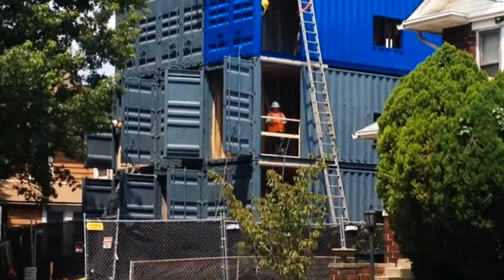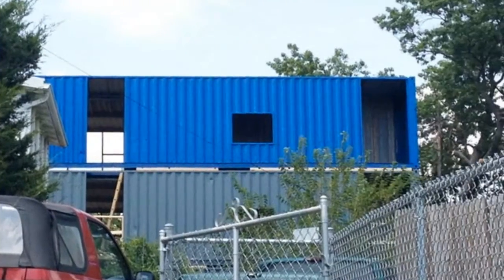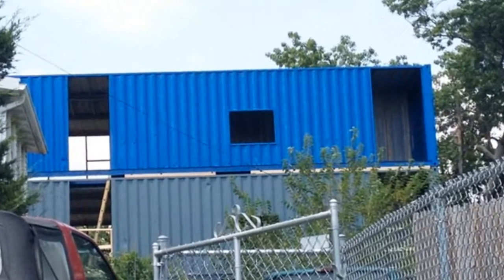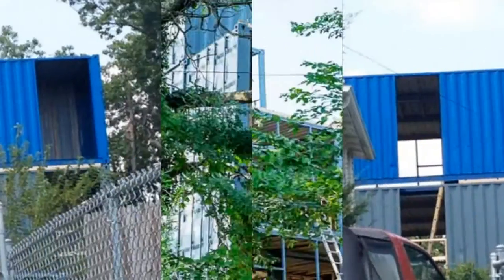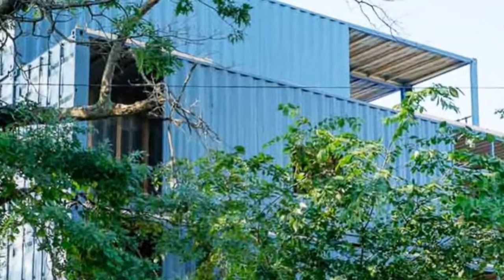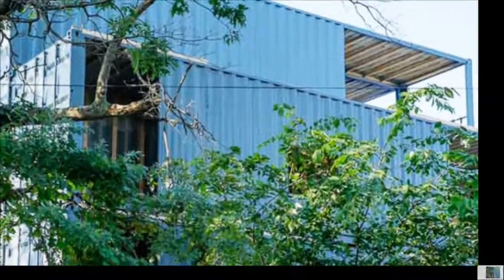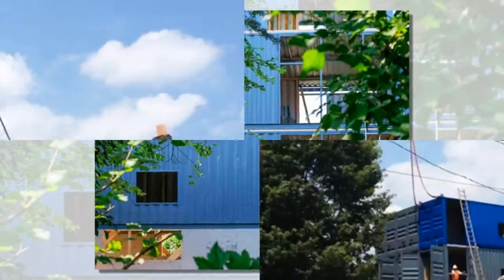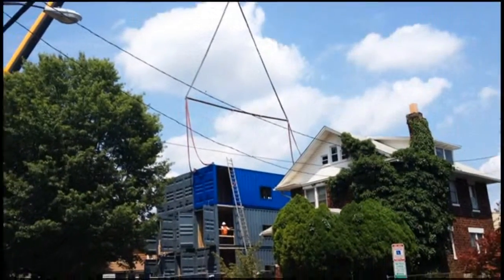Shipping Container Apartments Cause a Stir in Brookland, DC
Best Sellers in Sports Collectibles

Best Sellers in Home & Kitchen

Best Sellers in Industrial & Scientific

Shipping container homes aren’t exactly unique—they’ve been used as dwellings all over the world for decades—but they’re gaining popularity across the USA and causing quite a stir in this established DC neighborhood. The apartment buildings in this Brookland area are being created with stacked grey and blue shipping containers, which stand out in sharp contrast to the quaint homes all around it. Brookland Equity Group recently received permits to demolish an old house and build four shipping block containers in its place, and some of the neighbors are undoubtedly concerned about how the buildings fit in with the area’s aesthetic. The apartments have yet to be decorated, so perhaps once they’ve been painted and gentrified a bit, there will be less hesitation about welcoming them to the neighborhood.